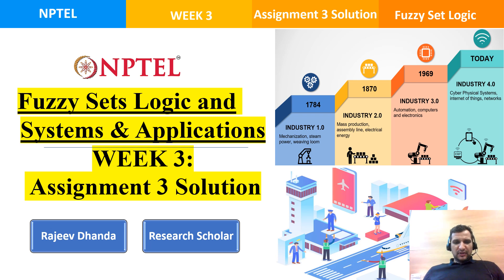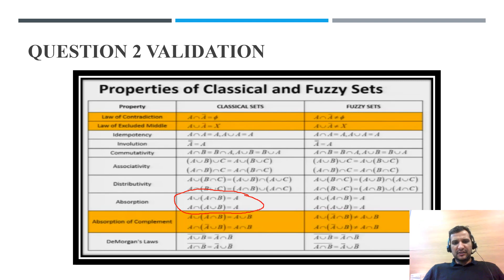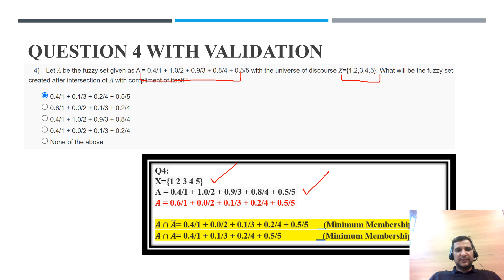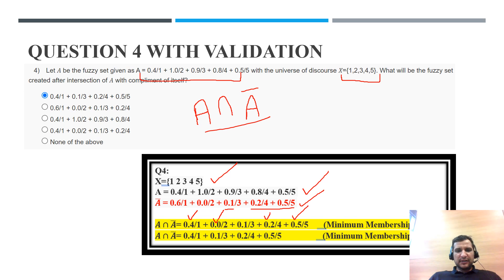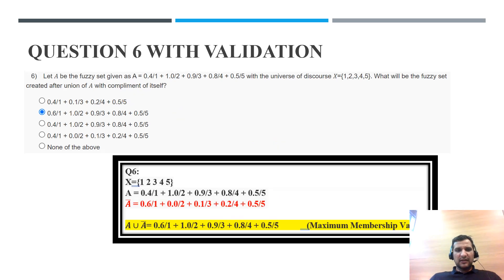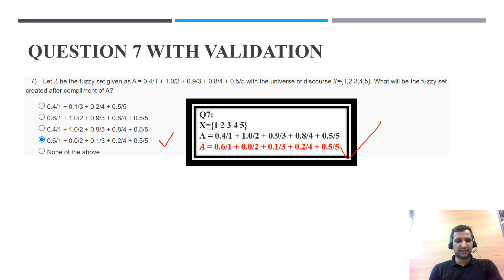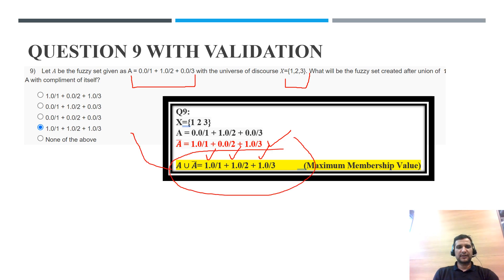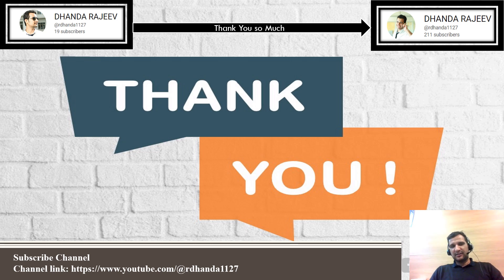NPTEL || Fuzzy Sets Logic and Systems & Applications || Assignment-3 Solution || Jan -April 2023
NPTEL
Fuzzy Sets Logic and Systems & Applications
Week 3
Assignment 3 Solution
Jan-April 2023